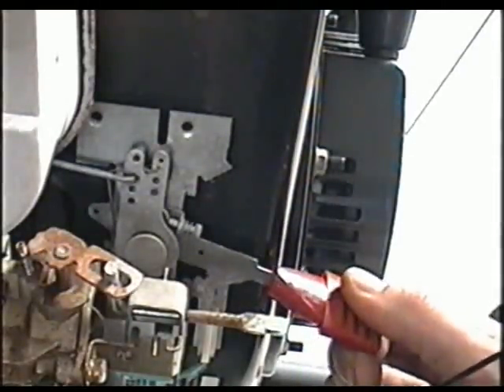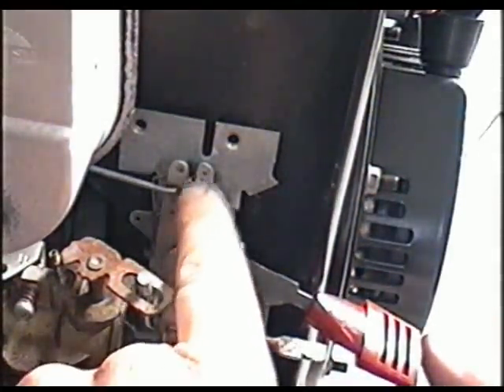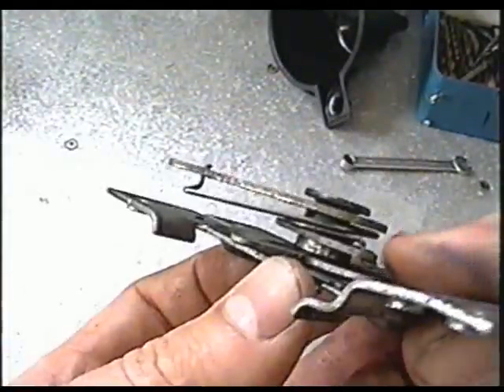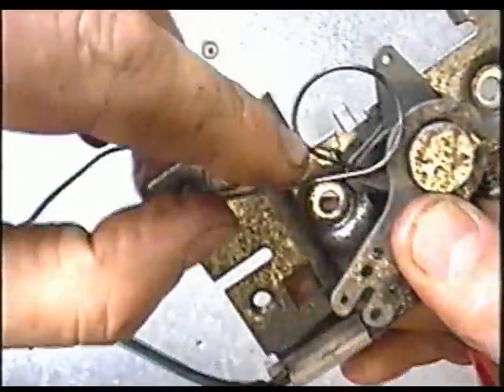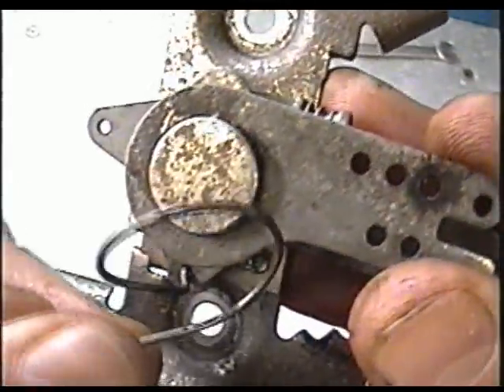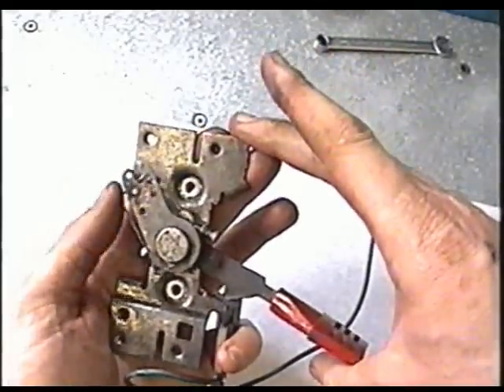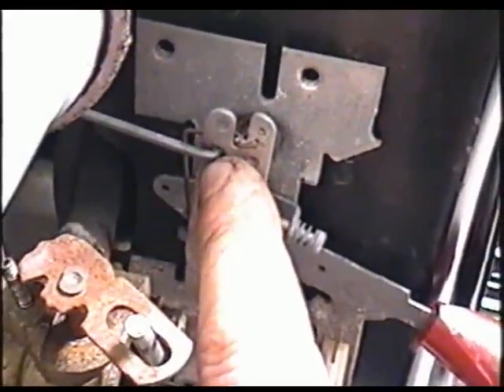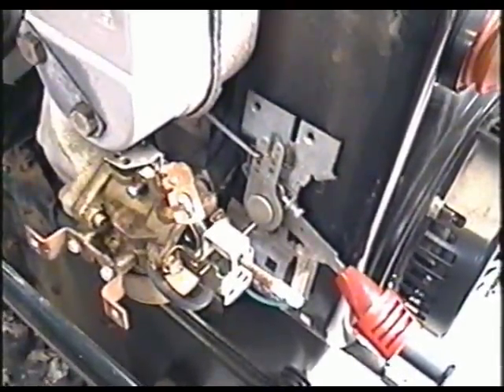HOW TO REPLACE Snowblower Throttle Spring On A Tecumseh Engine - video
HOW TO REPLACE Snowblower Throttle Spring

Watch my video on how to fix an MTD, Cub Cadet snowblower that goes forward in reverse gear;